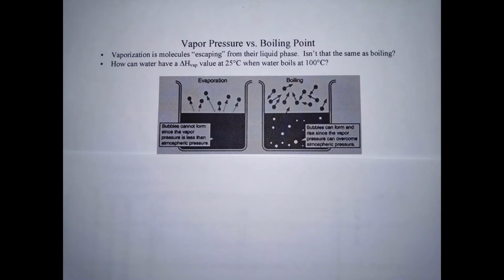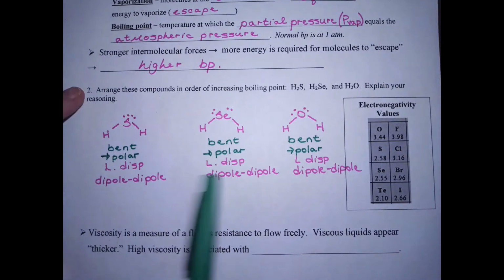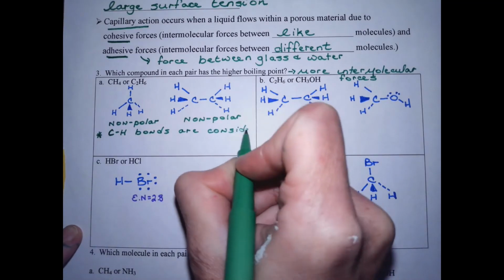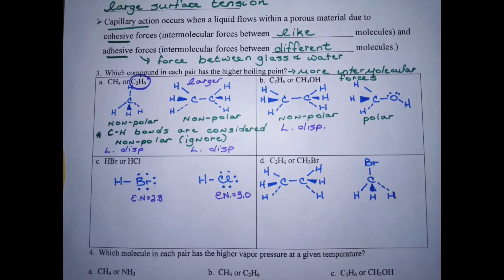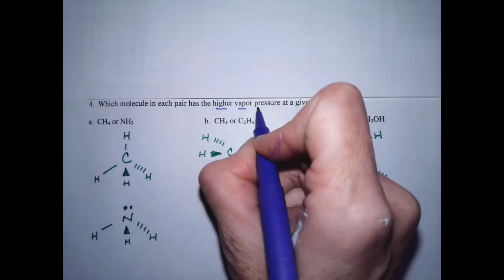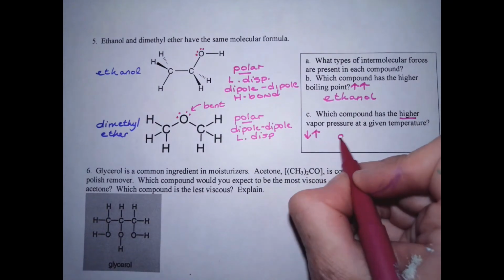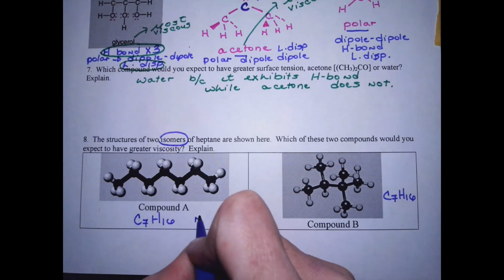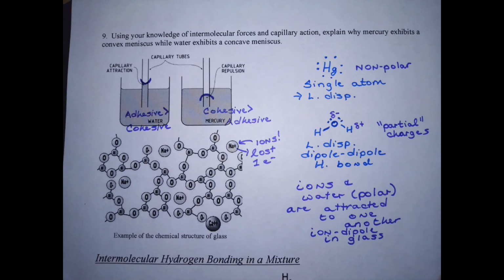CHEM110: Using Intermolecular Forces to Evaluate Compound Properties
Make predictions about boiling points, vapor pressure, viscosity, and surface tension by analyzing a compound's intermolecular forces.